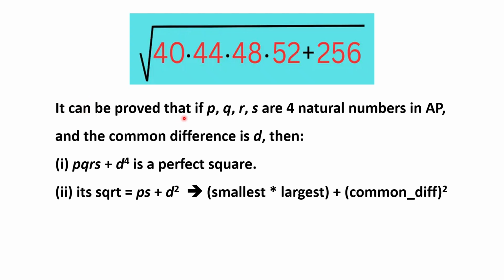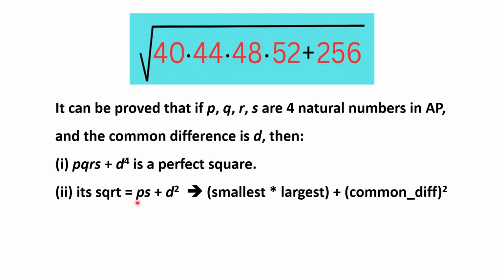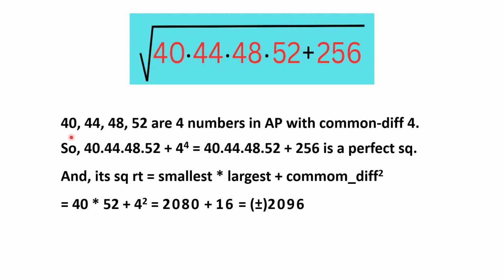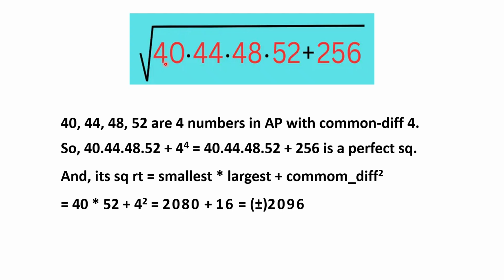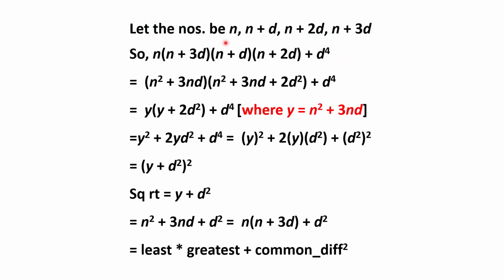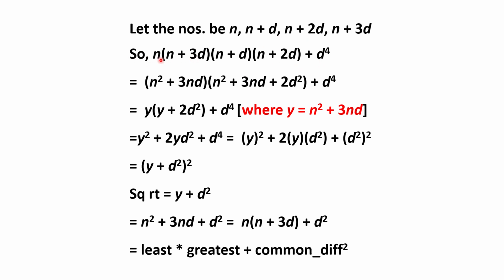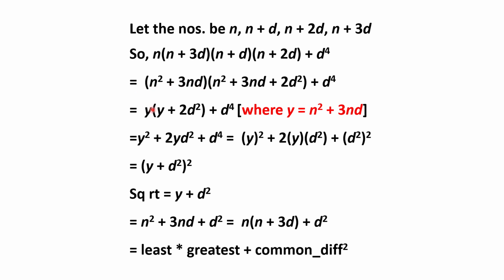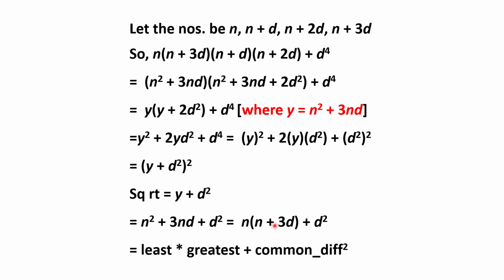Math Challenge 569